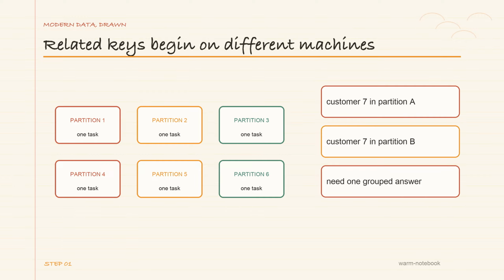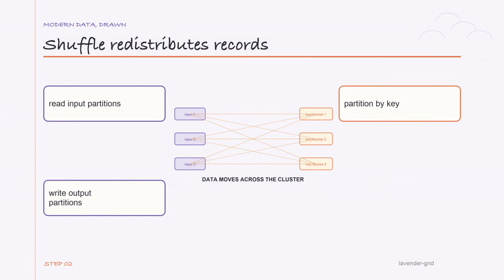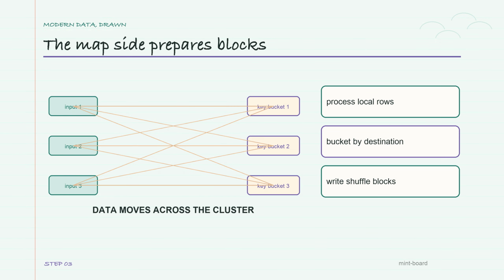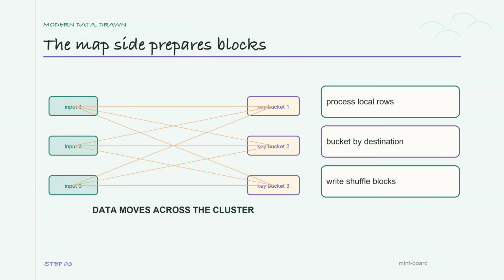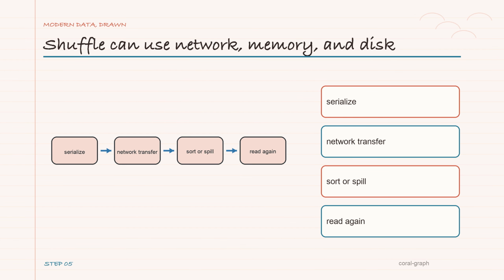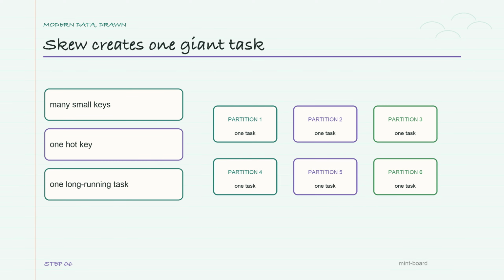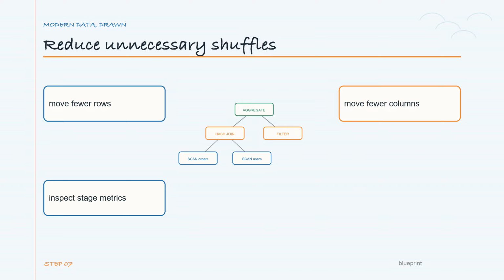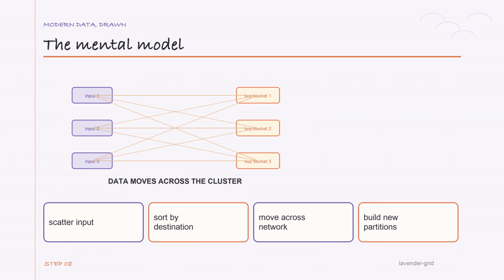Spark Shuffle Explained Simply | Modern Data, Drawn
Why grouping and joining can move data across the cluster.

This paper-style visual guide builds the idea step by step and ends with a simple mental model.